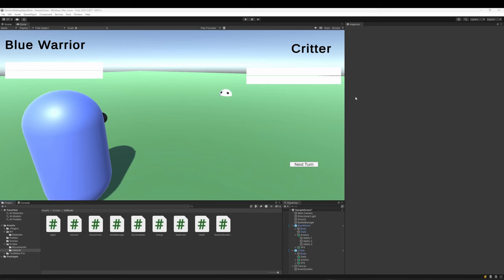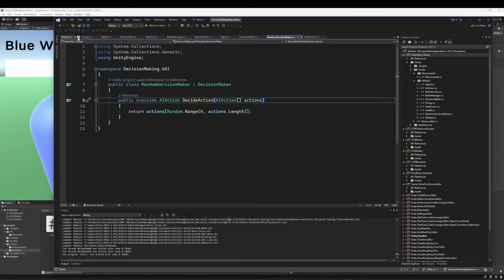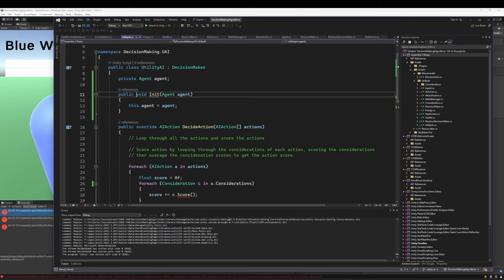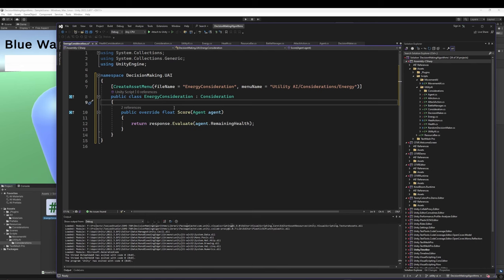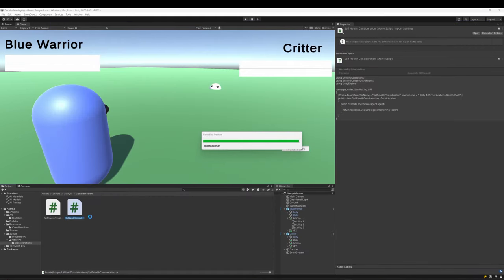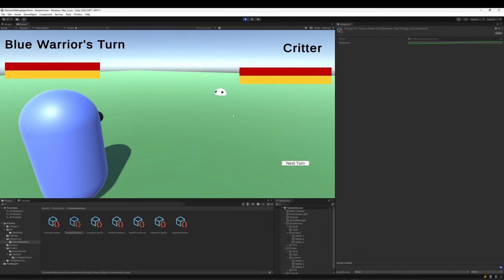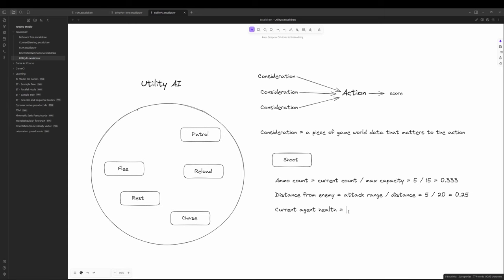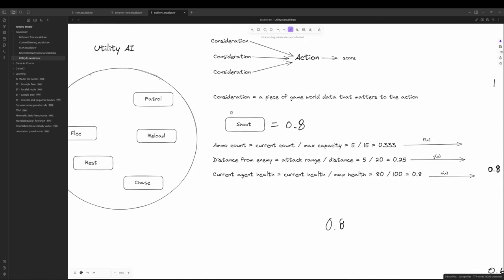Turn-based Battler with Utility AI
I show how to build Utility AI into a very simple turn-based battler game. This was part of a recorded lecture I did for a university course that I'm currently teaching.

* Need help with building your game AI?

Timestamps:
00:00:00 - 00:01:00 - Intro
00:01:00 - 01:00:43 - Live coding
01:00:43 - 01:19:52 - Utility AI concepts